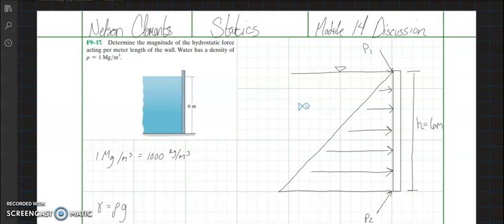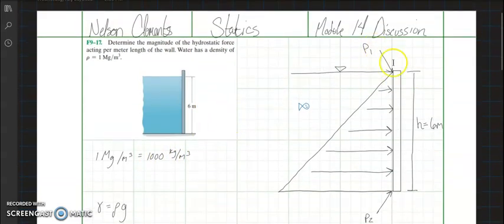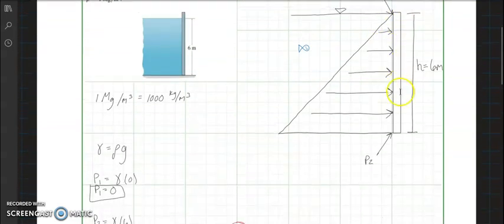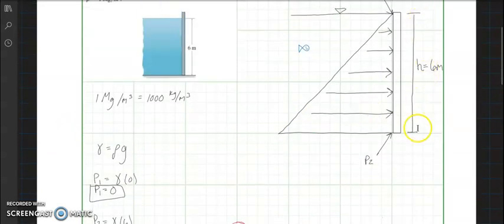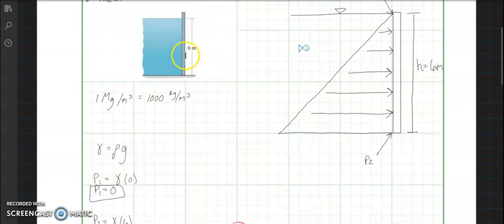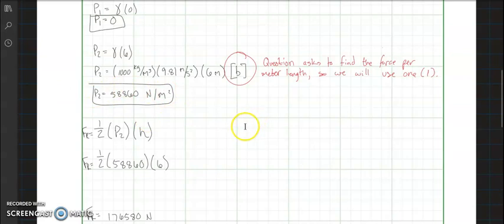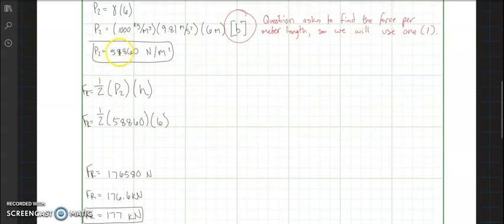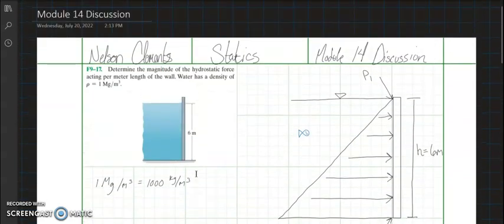Module 14 Discussion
Discussion post for Module 14 of Statics at UCO.